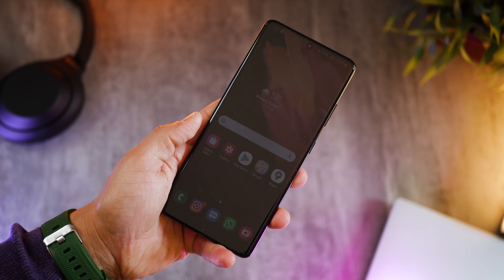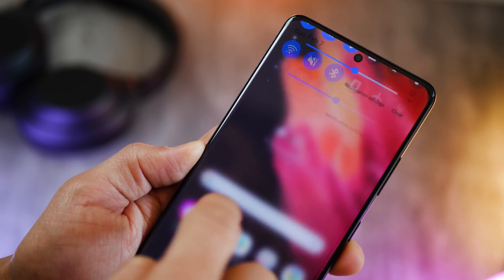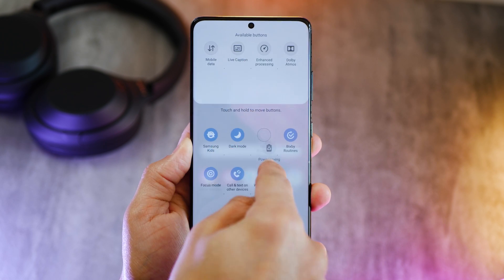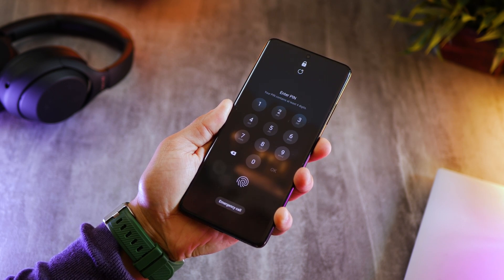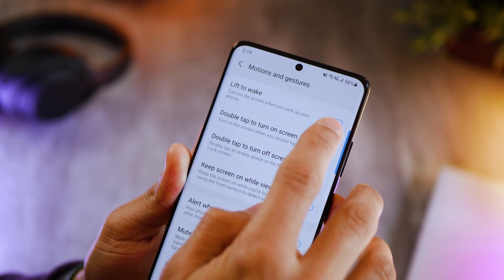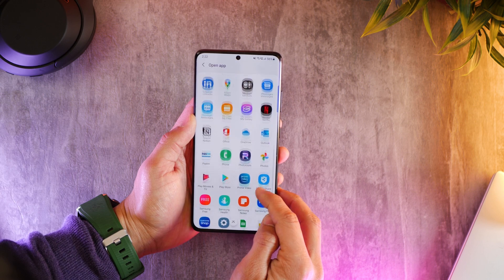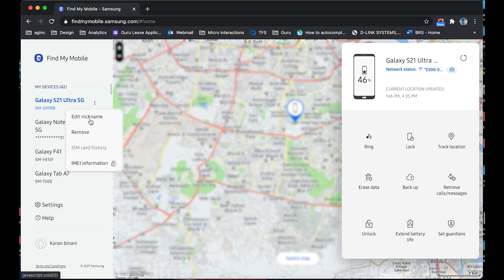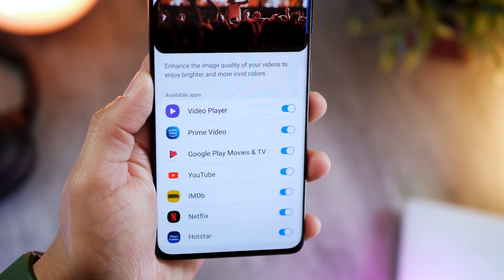10 Settings to Change NOW on the S21 or S21 Ultra!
Got your new Galaxy S21 or Galaxy S21 Ultra? A super quick video that tells you 10 basic settings to change on the Samsung Galaxy S21

The Galaxy S21 series runs One UI 3.1 atop Android11 and offers a plethora of crazy features that you can play with. However, some essential settings must be changed to make the phone function better, faster and smoother for you.

My PC

Audio Gear